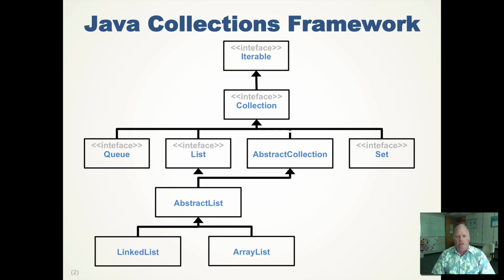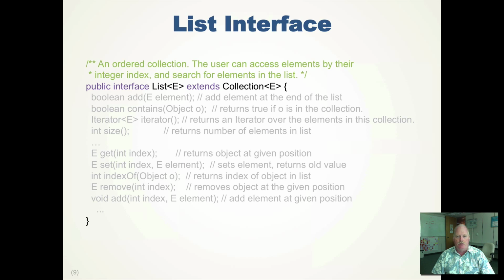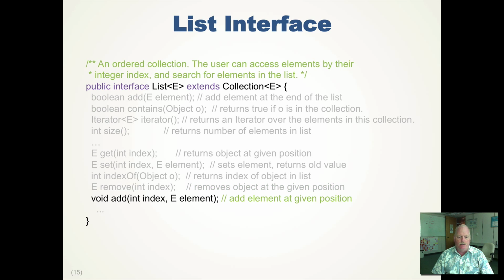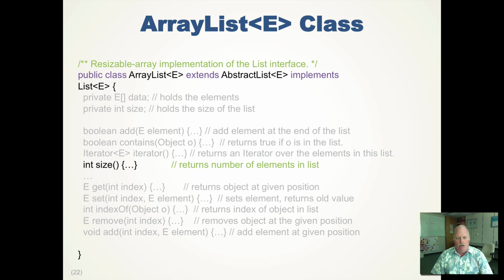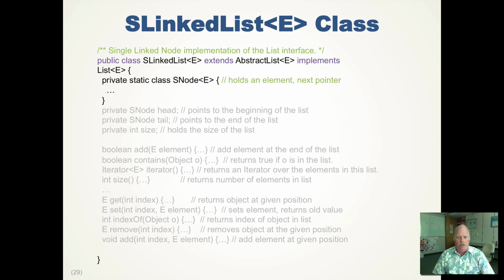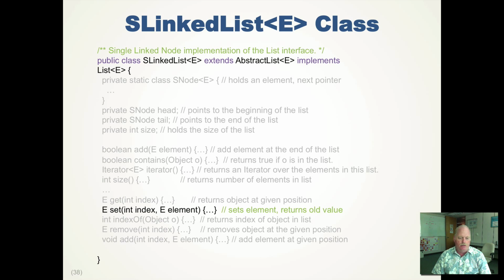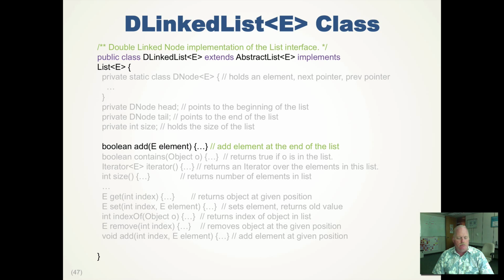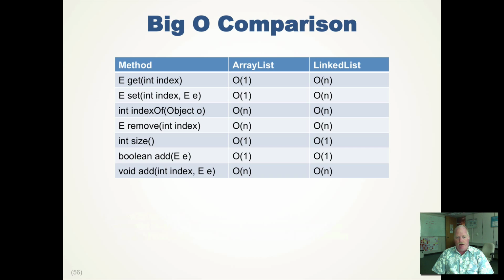Collections and Lists